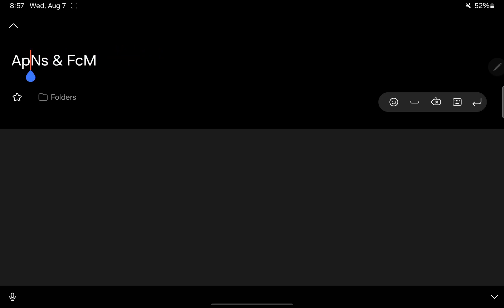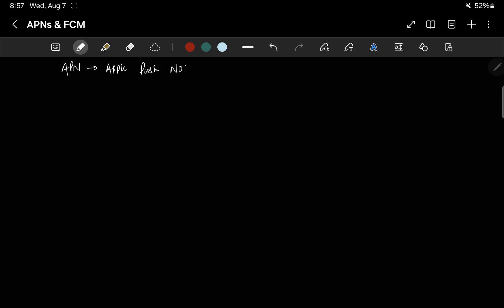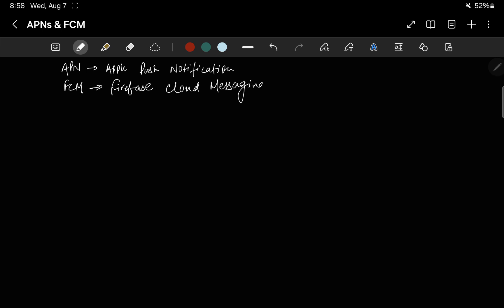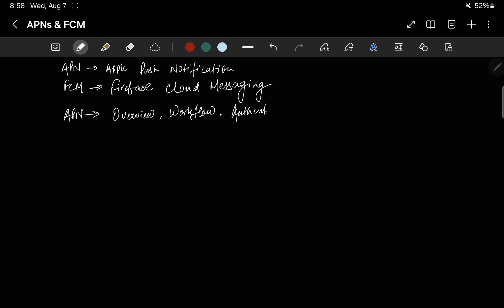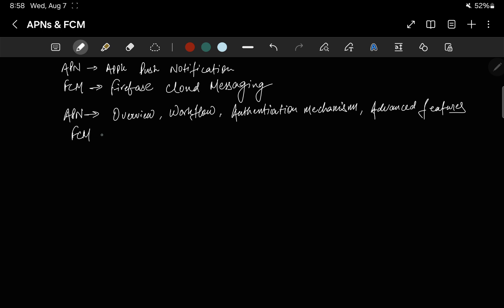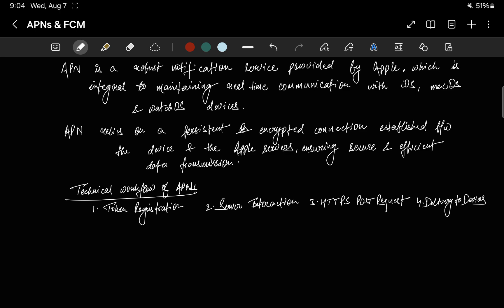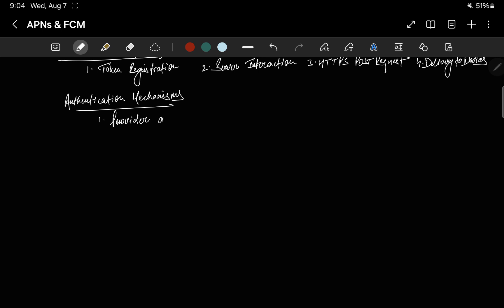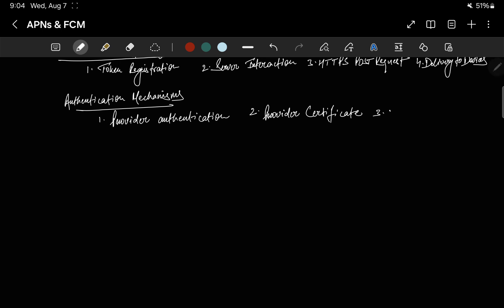APN and FCM | Apple Push Notification & Firebase Cloud Messaging | System Design | High Level Design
Welcome to a concise guide on Apple Push Notification Service (APNs) and Firebase Cloud Messaging (FCM) in system design! Join me as I explore these essential services for enabling push notifications on mobile and web applications.

What are APNs and FCM?
- Apple Push Notification Service (APNs): APNs is Apple's service for sending push notifications to iOS and macOS devices. It allows developers to send real-time alerts, messages, and updates directly to users' devices.
- Firebase Cloud Messaging (FCM): FCM is Google's service for sending push notifications to Android devices, iOS devices, and web applications. It enables developers to send messages, notifications, and data payloads to users' devices and web clients.

Benefits of APNs and FCM
- Real-Time Communication: Enables instant delivery of messages and alerts to users, enhancing user engagement.
- Improved User Experience: Keeps users informed and engaged with timely updates and relevant information.
- Scalability: Capable of handling large volumes of notifications, scaling to meet the demands of high-traffic applications.

Consider a news app that uses FCM to send breaking news alerts to its users. When a significant news event occurs, the app server sends a notification request to FCM with the relevant news details and a topic identifier. Users instantly receive the alert on their devices, keeping them informed in real-time.

Amazon, Apple, Facebook, Meta, Netflix, Google